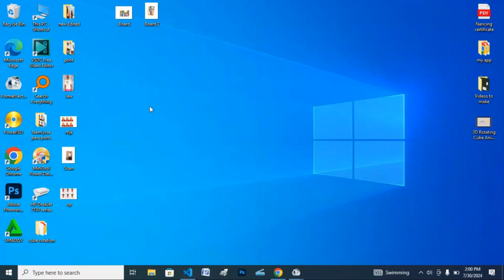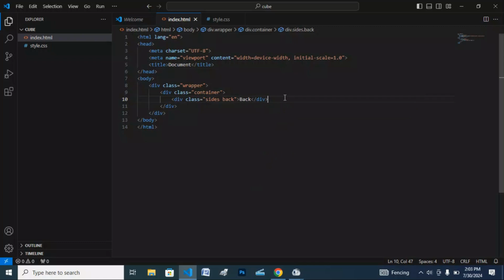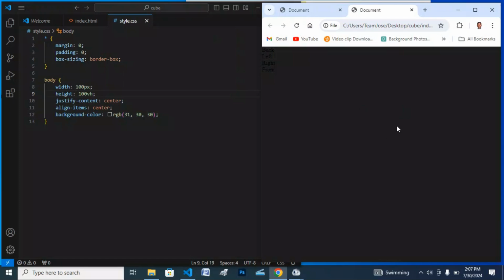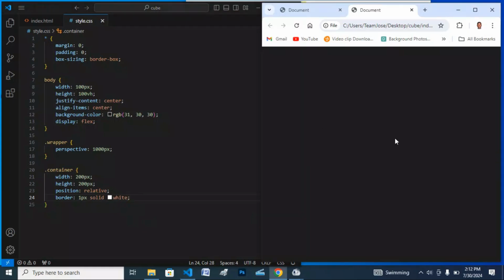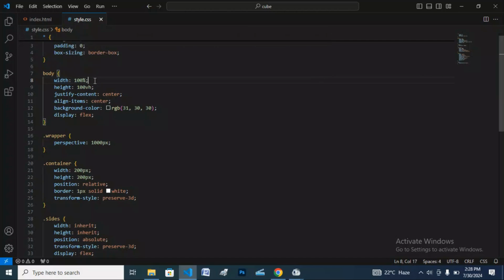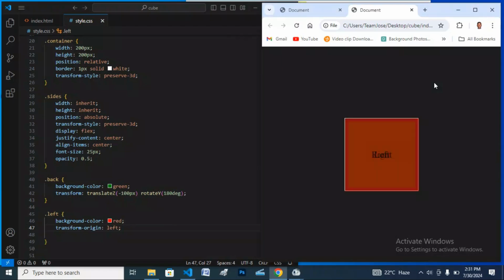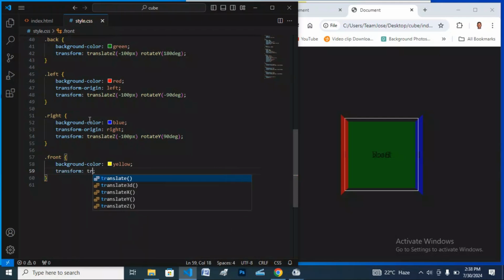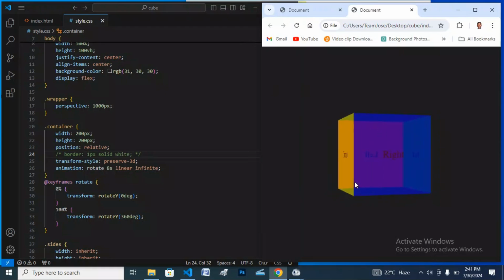3D Rotating Cube Animation using HTML & CSS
Get supper skill in web development , lets make a  3D Rotating Cube Animation using HTML & CSS